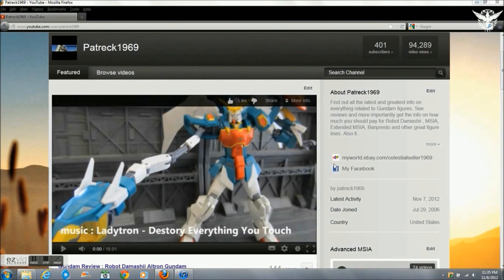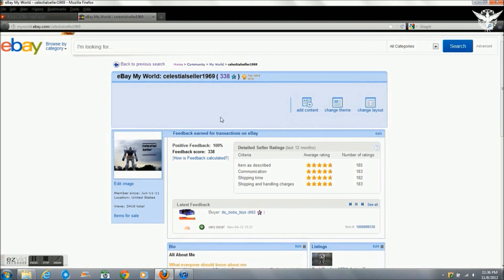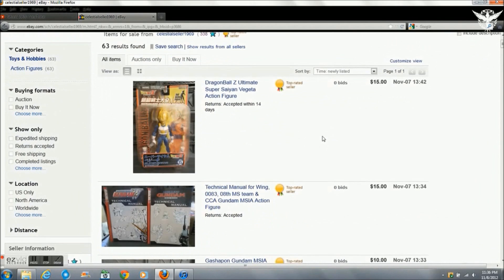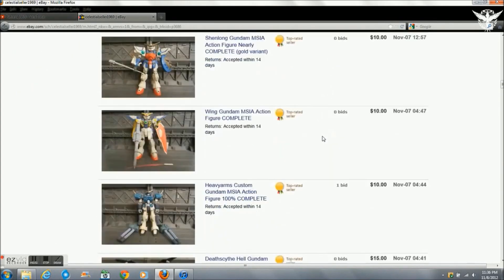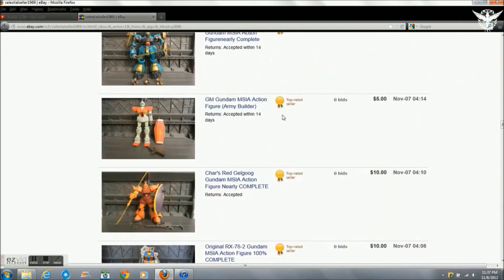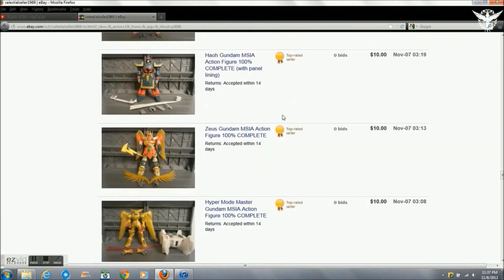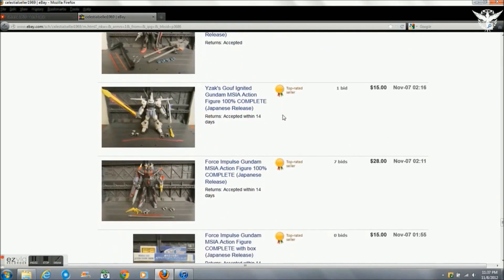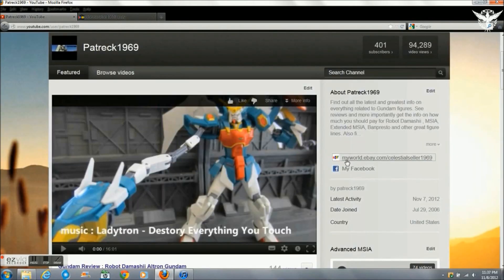Gundam Sale for November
Last one for a couple of months guys